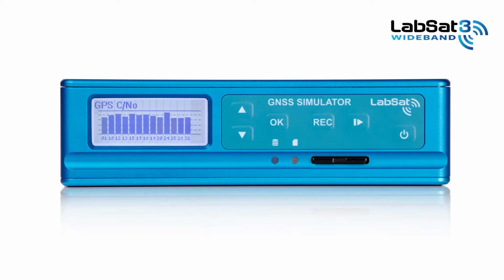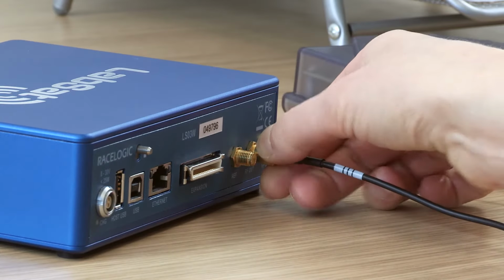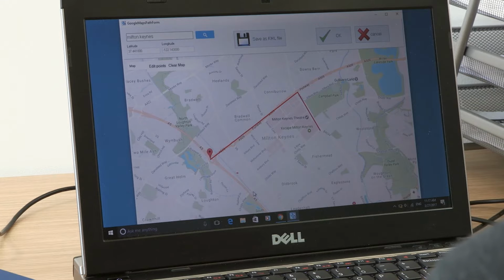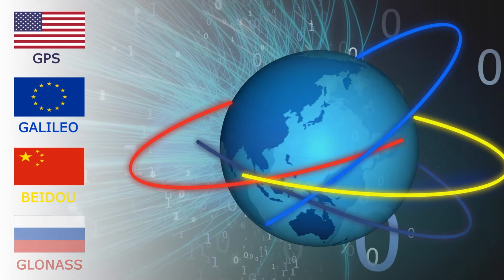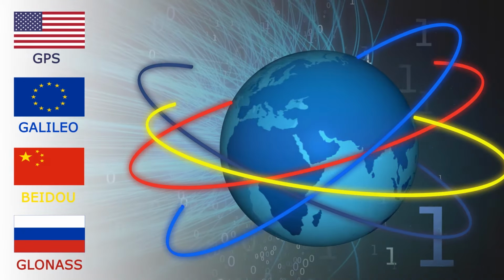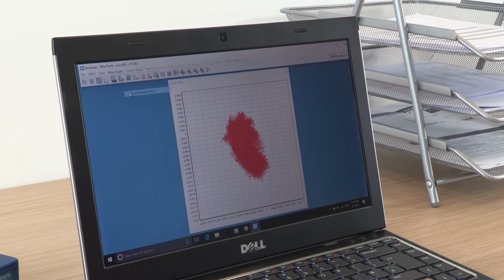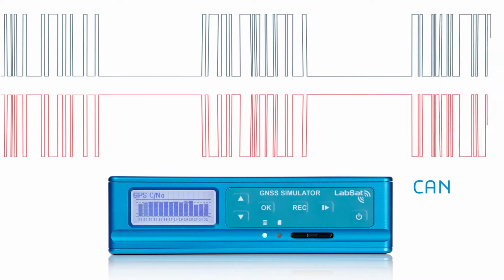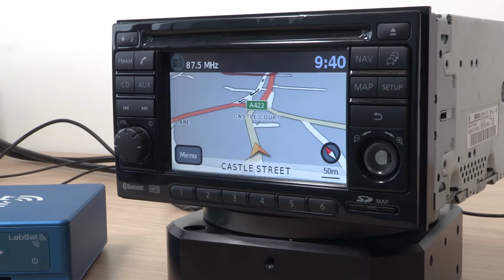LabSat 3 Wideband captures and replays more GNSS signals than ever before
The most powerful LabSat yet. LabSat 3 WIDEBAND captures and replays up to 4 constellations & 20 satellite signals simultaneously.

With three channels, a bandwidth of up to 56MHz and 6 bit sampling (3 bit I & 3 bit Q), LabSat 3 WIDEBAND can handle almost any combination of constellation and signal that exists today, with plenty of spare capacity for future planned signals.

LabSat 3 WIDEBAND can record and replay the following signals:

- GPS: L1 / L2 / L5
- GLONASS: L1 / L2 / L3
- BeiDou: B1 / B2 / B3
- QZSS: L1 / L2 / L5
- Galileo: E1 / E1a / E5a / E5b / E6
- IRNSS: L5
- SBAS: WAAS, EGNOS, GAGAN, MSAS, SDCM